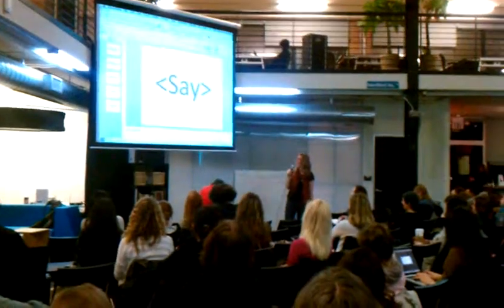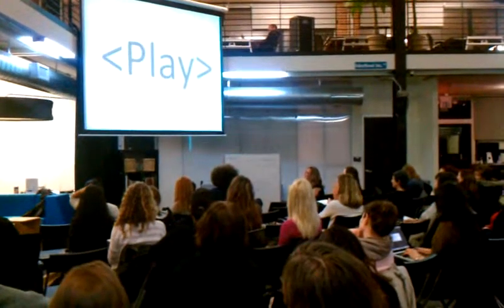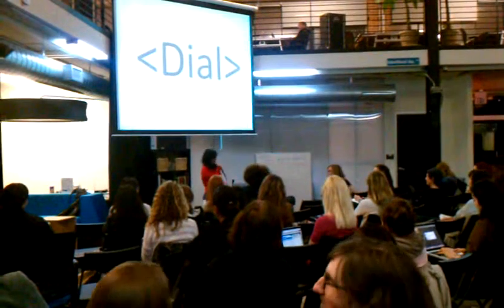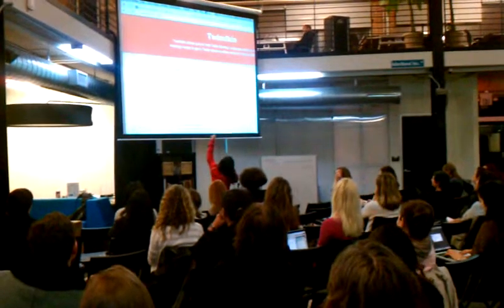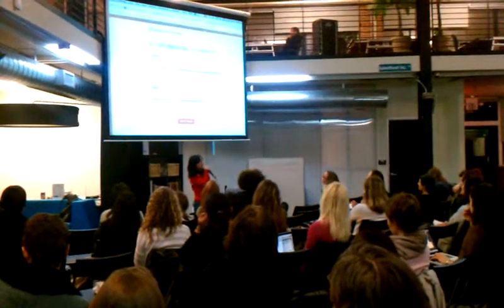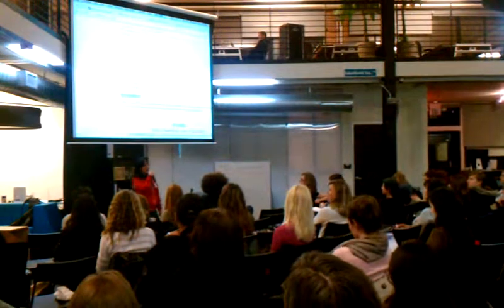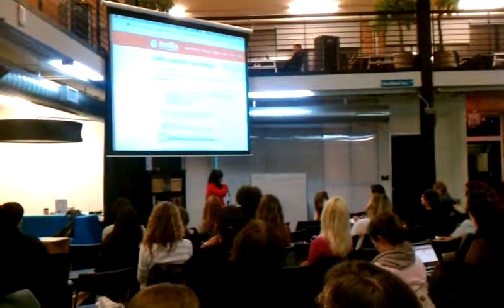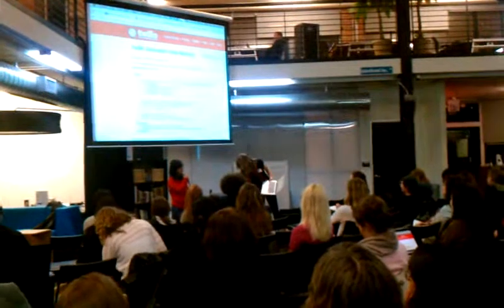Twilio App by Elaine Tsai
About:
Elaine Tsai is a Technical Customer Advocate at Twilio.

@etsaii spoke at the Women Who Code Lightning Talks at Parisoma in SF, 2.28.12